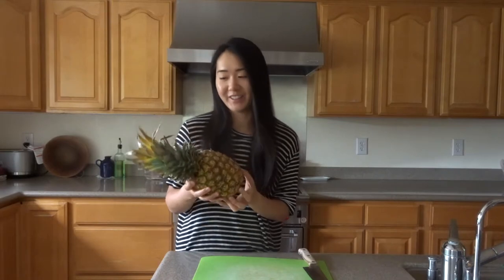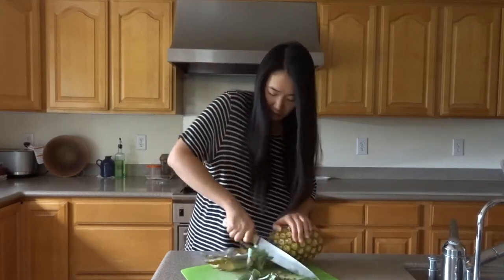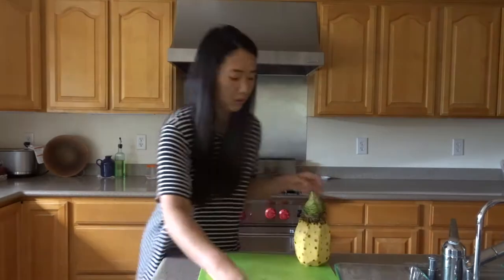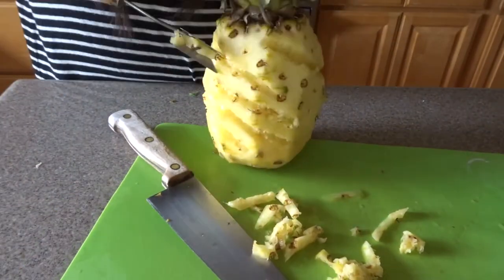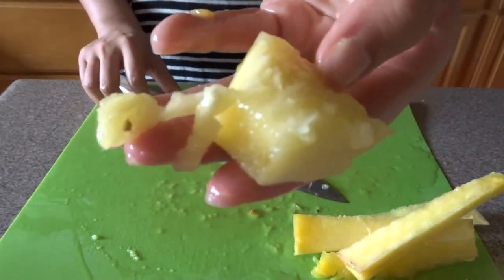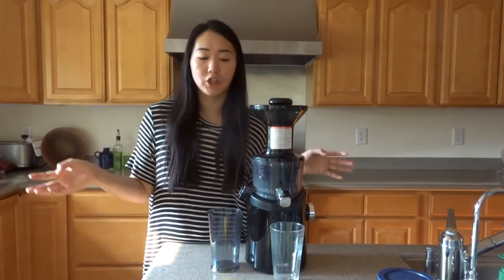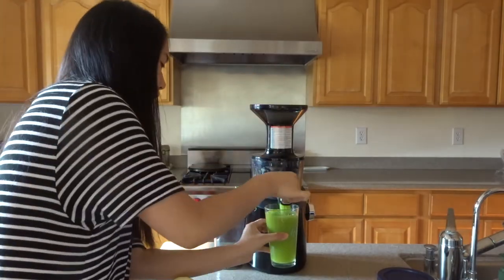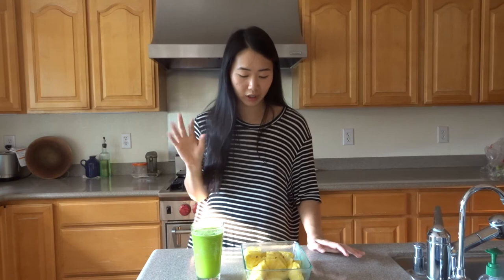How to Cut Pineapple | Best Green Juice using the Pineapple Core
Here's the best way to cut pineapple and how to make my favorite green juice using the pineapple core! This was my first time cutting pineapple and it was actually quite easy so you can definitely do it too!

Pineapple Tool

The Best Green Juice
- pineapple
- ginger
- celery
- cucumber
- lemon

1. Juice them and enjoy!